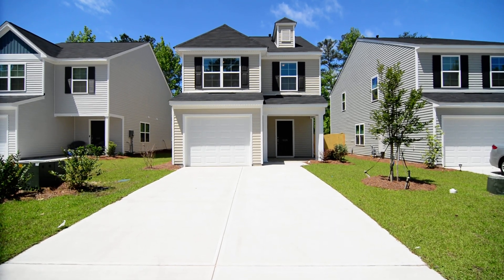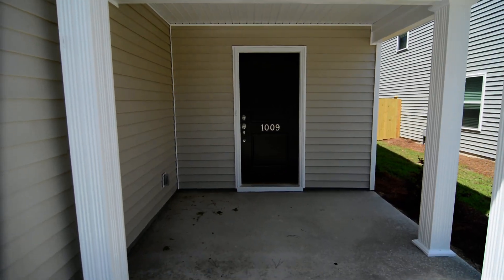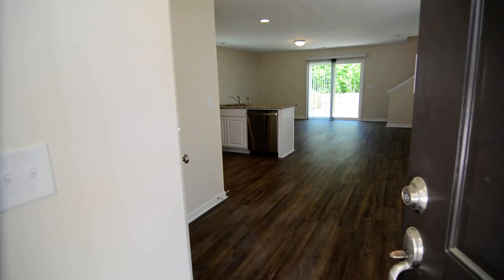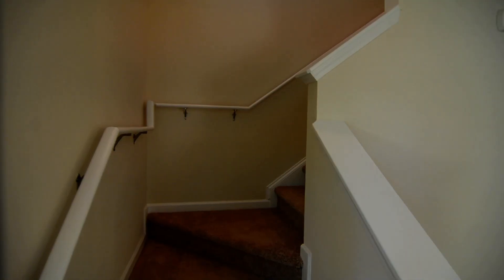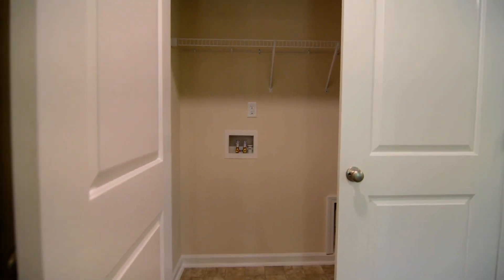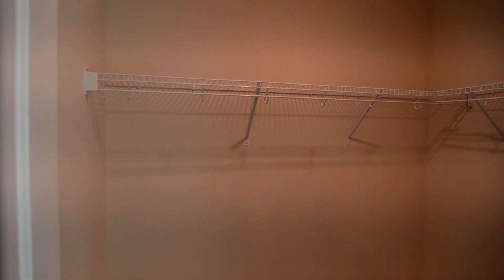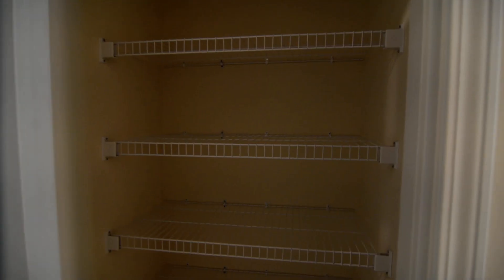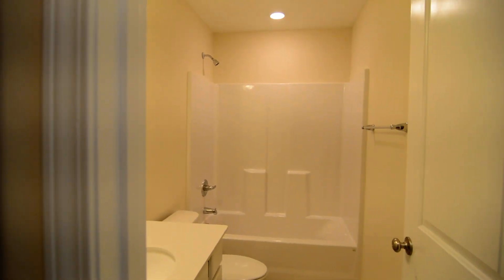1009 Matchingham Dr, Columbia, SC 29223 for rent Turner Properties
Lovely 3 bedroom, 2.5 home in the newer Travers Park subdivision in Northeast Columbia. Home sits on a cul-de-sac and has a covered front porch, 1-car garage, and privacy-fenced backyard with patio. Open floorplan main level with luxury vinyl plank flooring throughout. Dining area off entry. The kitchen boasts granite countertops and included stainless steel smooth top stove, built-in microwave, dishwasher, and side-by-side refrigerator. Bar counter opens to spacious family room. Master suite upstairs has vaulted ceilings, ceiling fan, walk-in closet, and full bathroom with double sinks, garden tub, and separate shower. Two additional bedrooms, a 2nd full bath, and full-size laundry closet off the hall. Easy access to I-77 & I-20, Ft Jackson, Downtown, and NE amenities. Richland 2 schools.